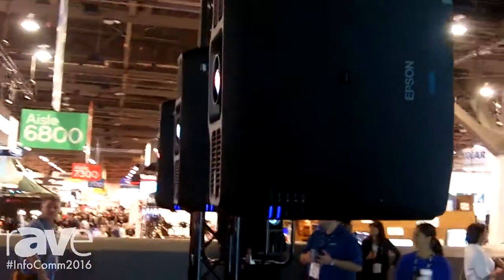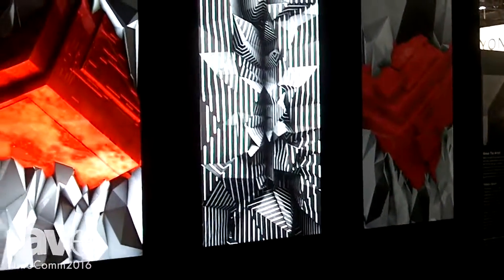InfoComm 2016: Epson Shows Off Pro L1505U Projector